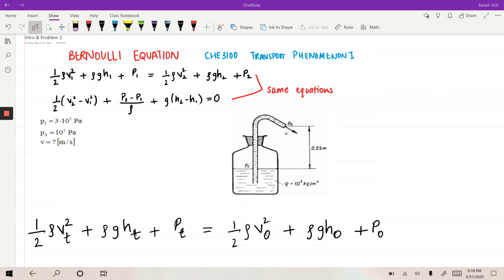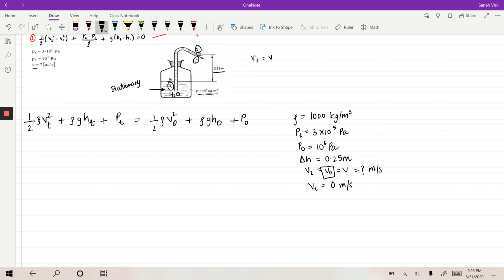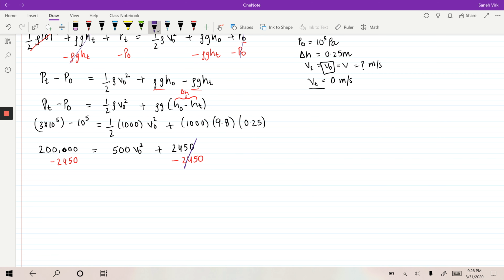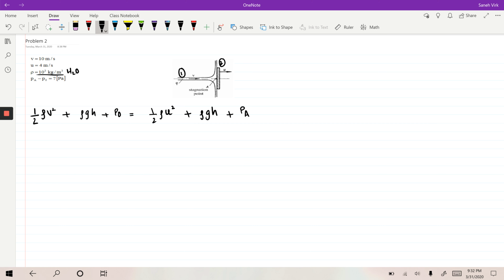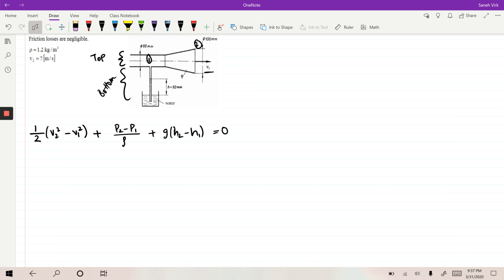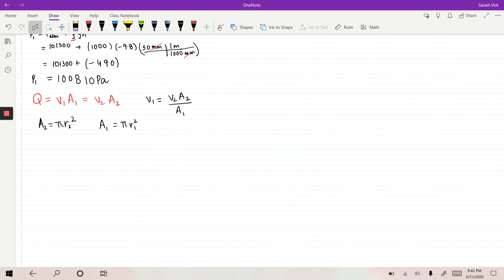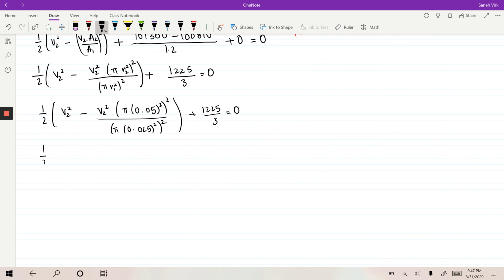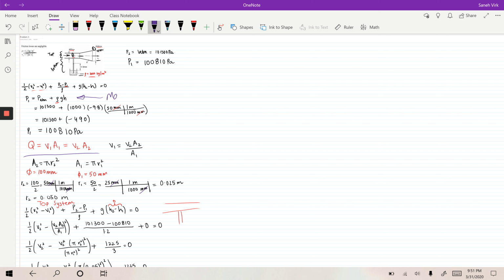CHE3100 (Transport Phenomena 1) Bernoulli Equation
CHE 3100 - Bernoulli Equation
Wayne State Tau Beta Pi
Spring 2020